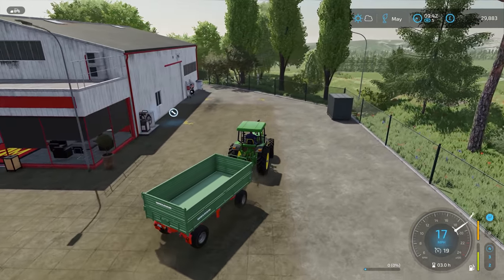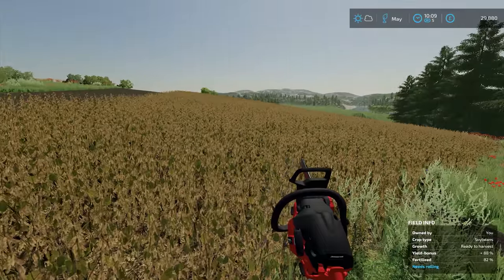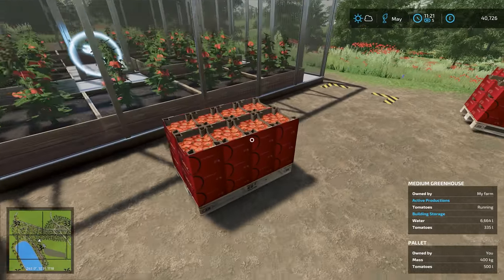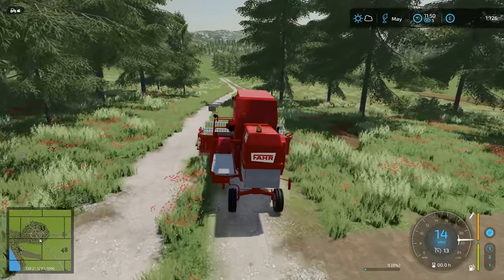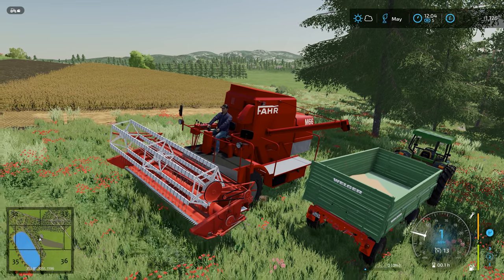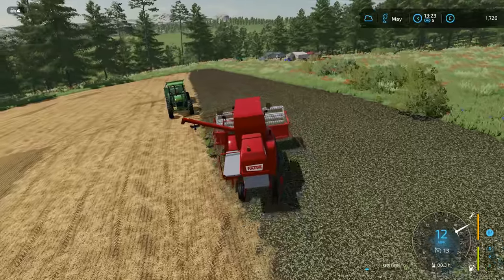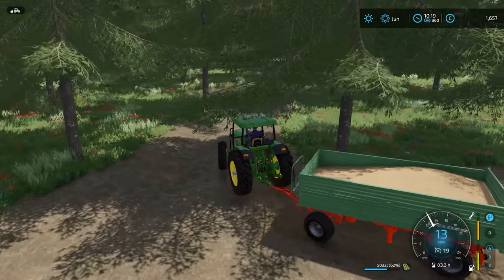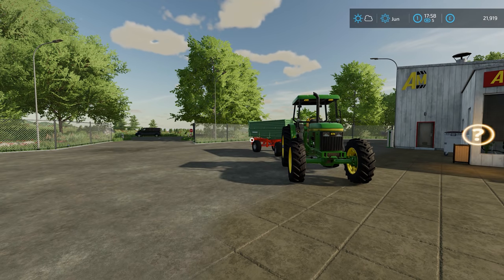THE FIRST COMBINE ARRIVES ON THE FARM | Survival Challenge | Farming Simulator 22 - EP 8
Welcome back to a BRAND NEW SERIES of Survival Challenge for Farming Simulator 22